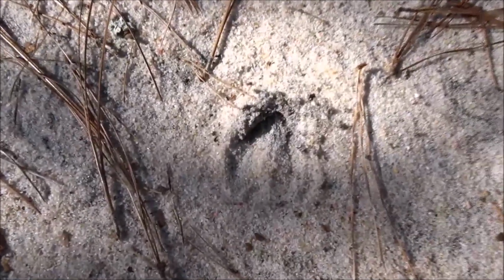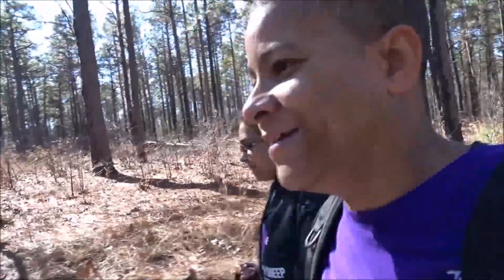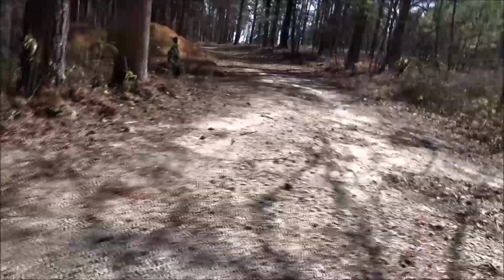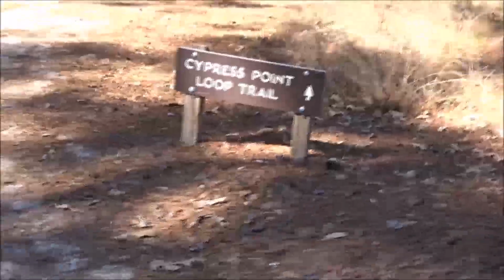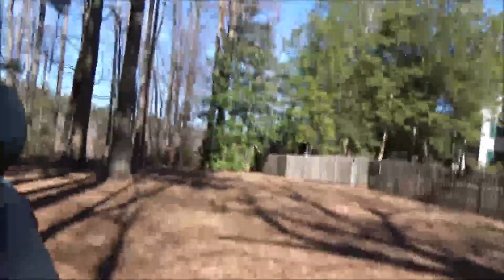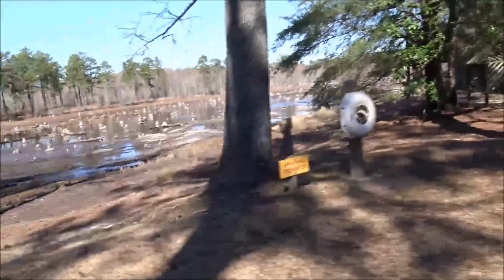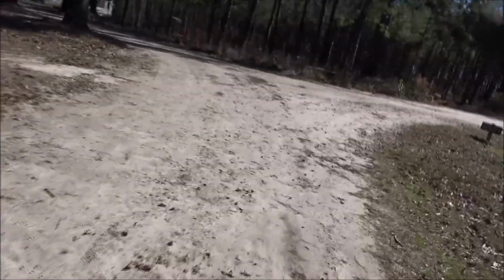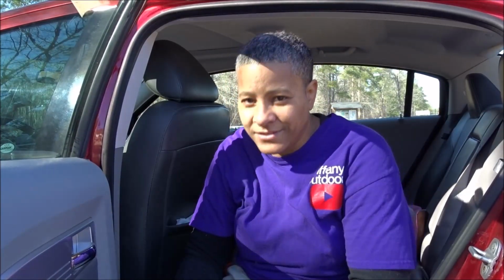Carver's Creek Hiking Trail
Welcome to Tiffany Outdoors! In today's episode Jo and I are at Craver's Creek Hiking Trail.

If you liked this video smash that thumbs up button!